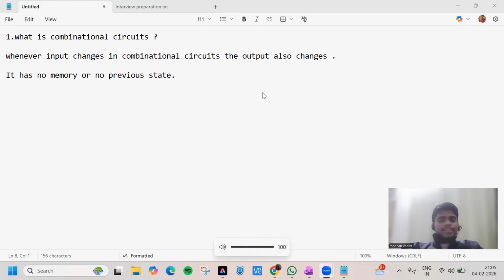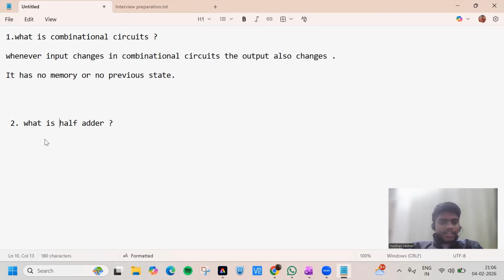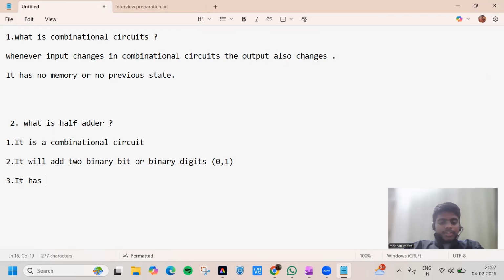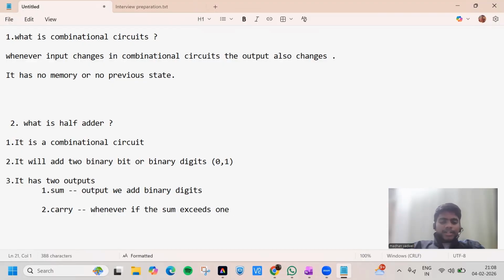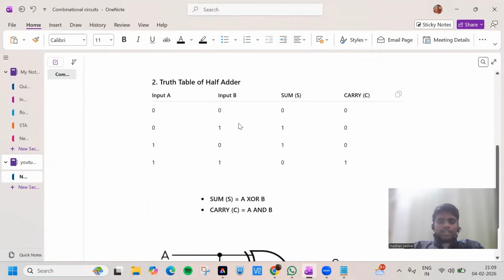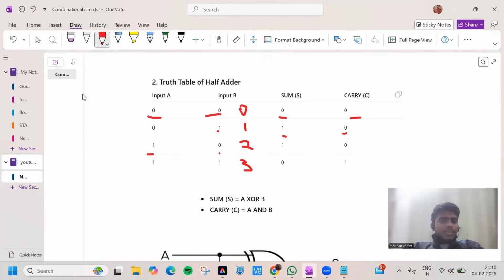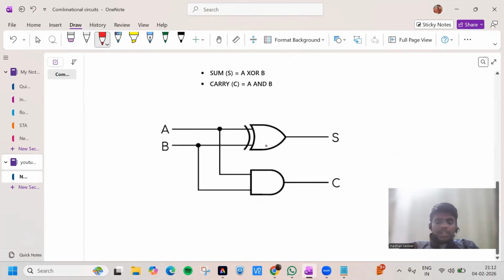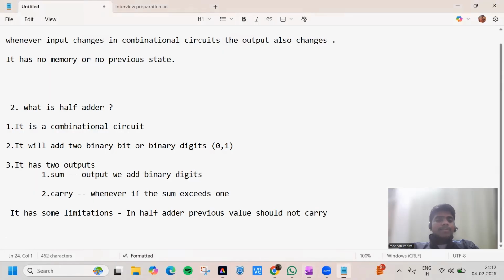What is a Half Adder? | Logic Diagram & Truth Table Explained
In this video, we will learn about the Half Adder – a fundamental combinational circuit in digital electronics.

Truth Table of Half Adder

Logic Diagram / Circuit Diagram

How it adds two single-bit binary numbers to produce SUM and CARRY outputs

This video is ideal for digital electronics beginners, VLSI enthusiasts, and students preparing for interviews.